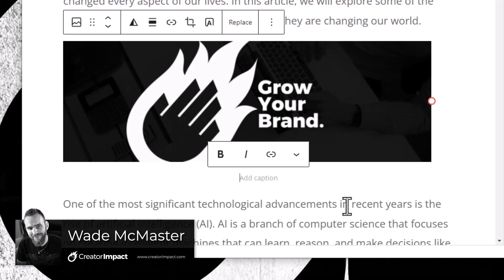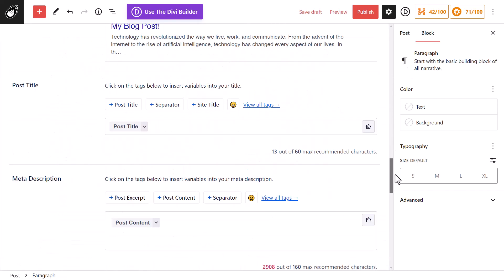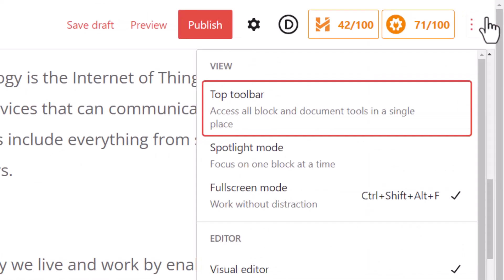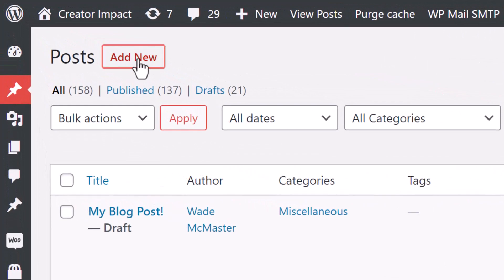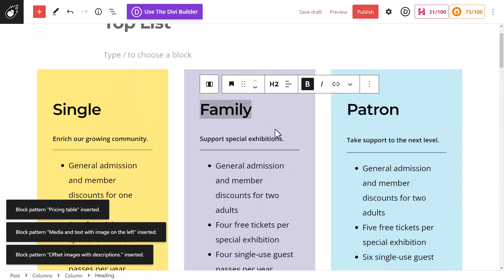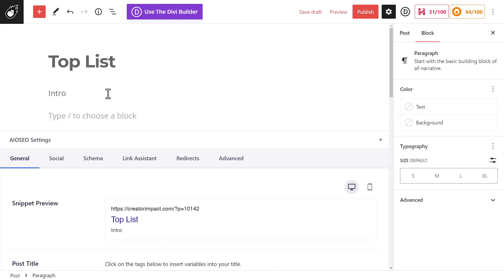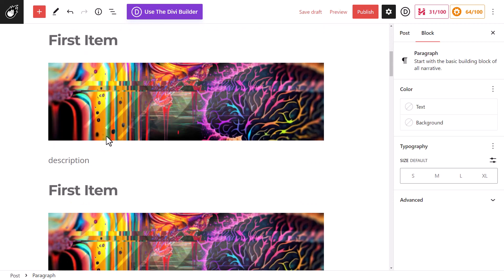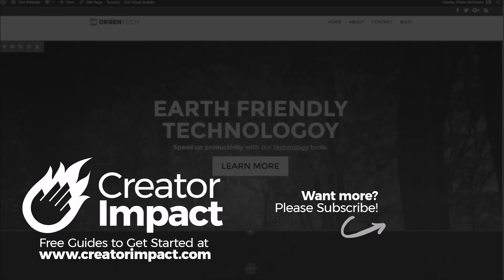WordPress Tips to WRITE FASTER Blog Posts!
WRITE FASTER Blog Posts with these WordPress Tips & Tricks t make you more efficient when blogging or writing content.

--- ⚒ // TOOLS // ⚒ ---

// AI UPSCALERS

 🔗BEGINNER COURSE
Build a website, set up your presence online and start earning money:

// CREATOR IMPACT

// TIMESTAMPS